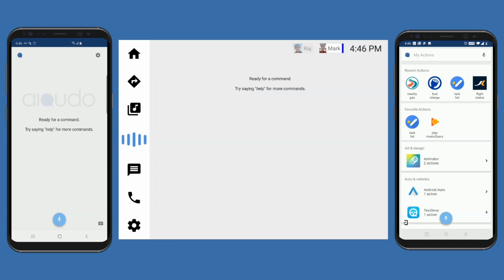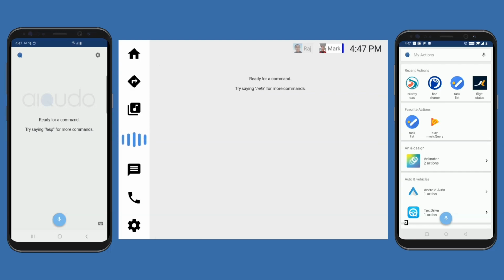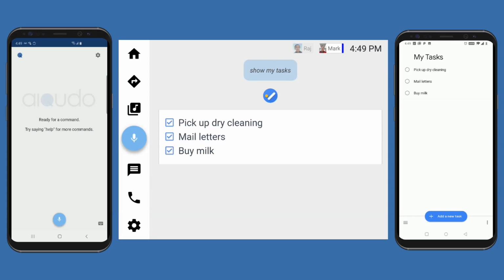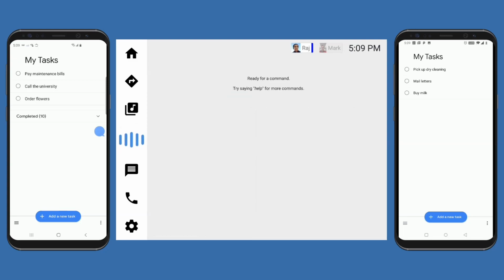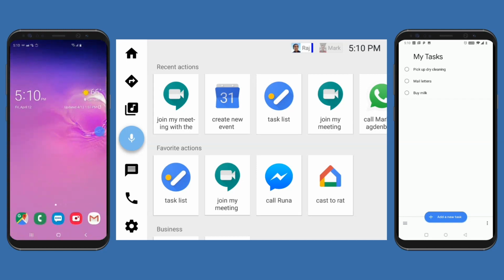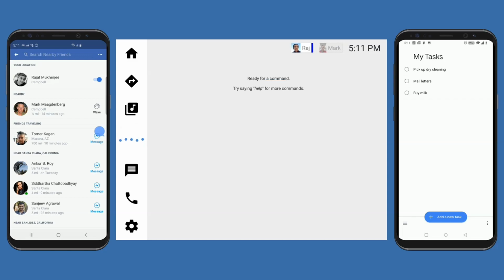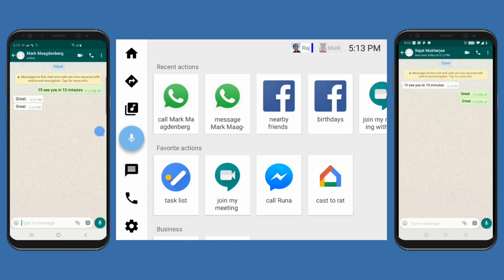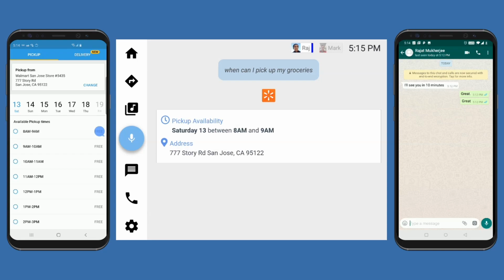Voice of the Car - Q Actions Auto Mode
Doing things safely and hands-free in the car should be easy. Q Actions auto mode brings your personal life into the car seamlessly with simple voice commands. Say it. Do it. Your preferred personal actions are performed without loss of privacy and with no setup.